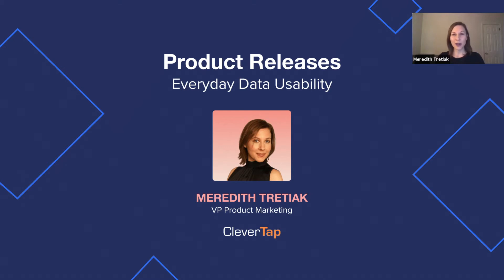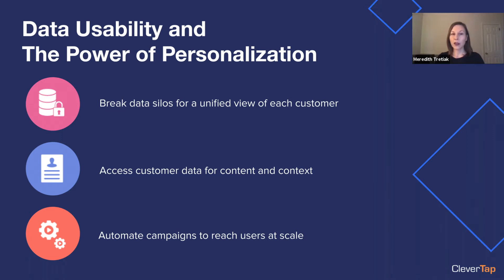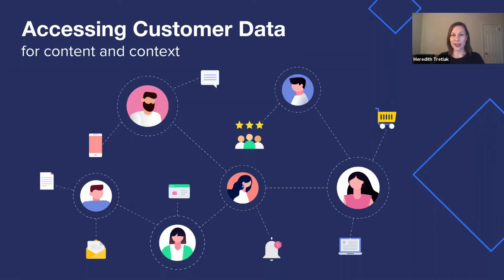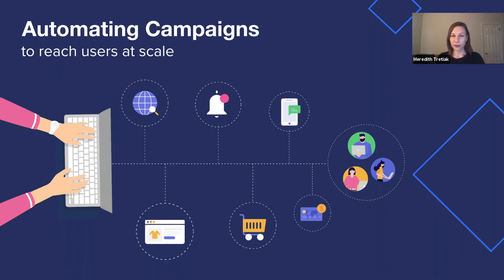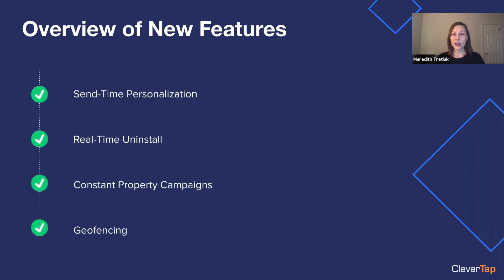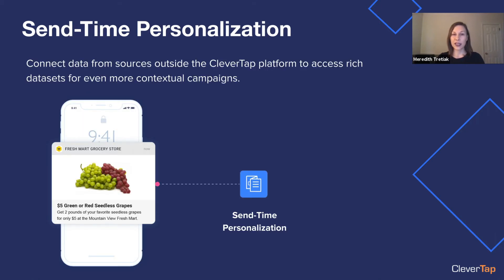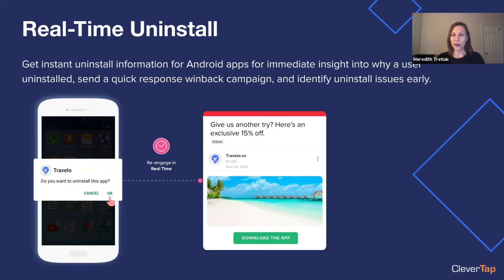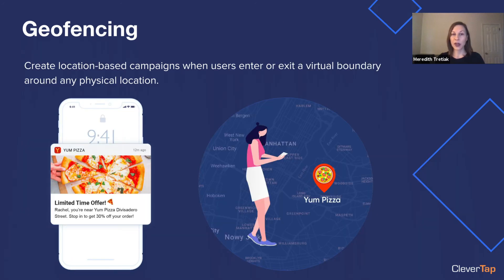Product Releases: Data Usability and the Power of Personalization with Meredith Tretiak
Meredith Tretiak, VP Product Marketing at CleverTap, shares current strategic growth opportunities and introduces CleverTap’s new product releases.

We are a mobile user engagement and analytics platform enabling startups, marketers and developers to use the power of data and messaging to personalize customer experiences on mobile apps.

Today, thousands of marketers and developers worldwide use CleverTap to gain deep customer insights to improve user loyalty.